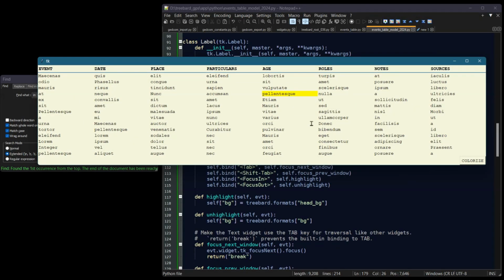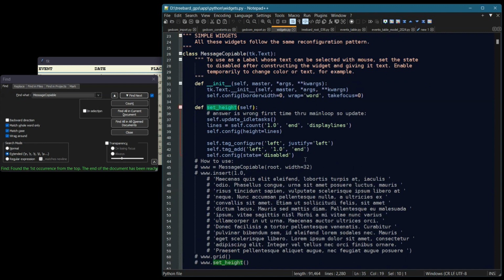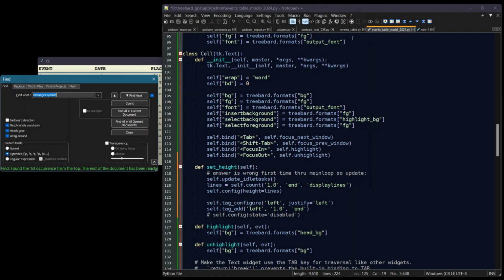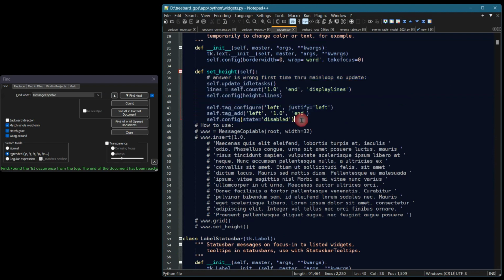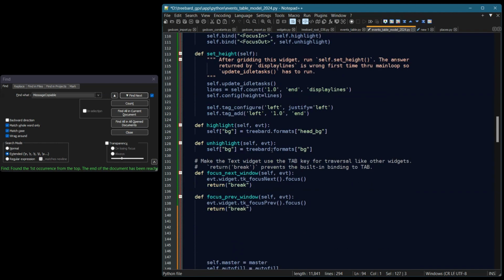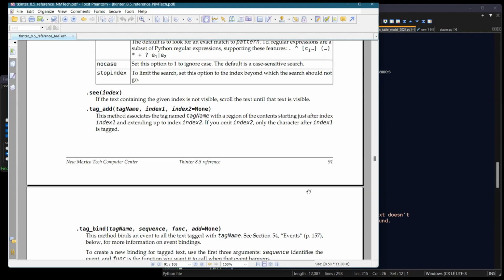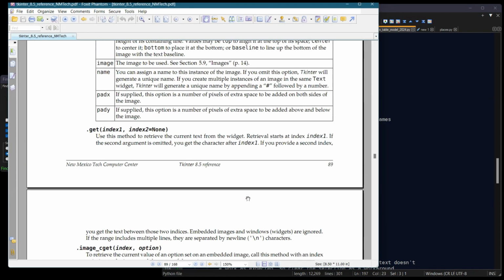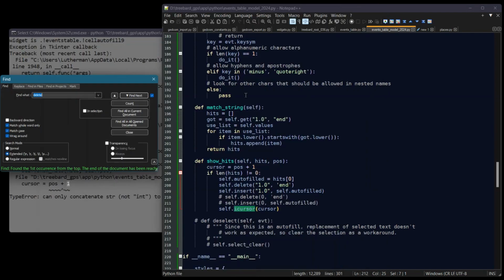Create Your Own Genealogy Software 008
recorded 23 December 2023, edited 1 March 2024

Making a Text widget resize to the height needed by its contents. Planning to make an autofill widget from the Cell (Text) widget that's already been made. Copying the code from my time-tested Entry autofill and changing it to work with a Text widget instead of an Entry. Before deciding whether a Text widget can work with my existing autofill code, the differences between Entry and Text widgets have to be reconciled.